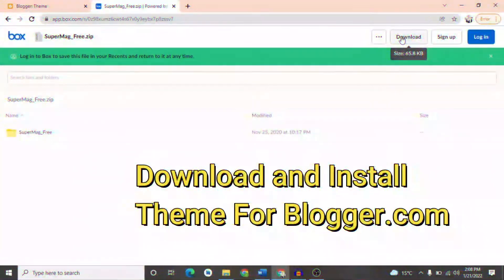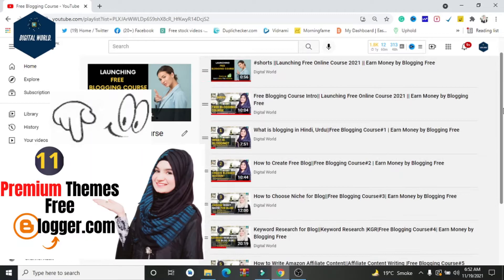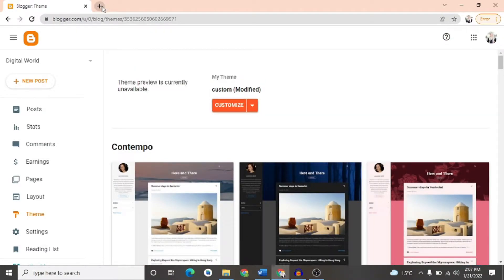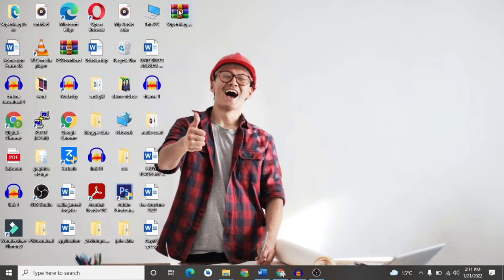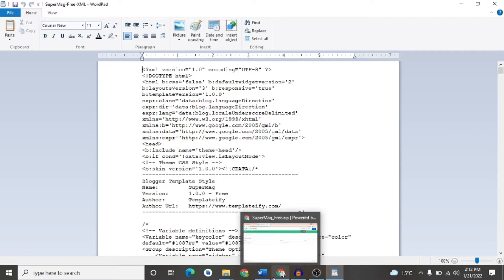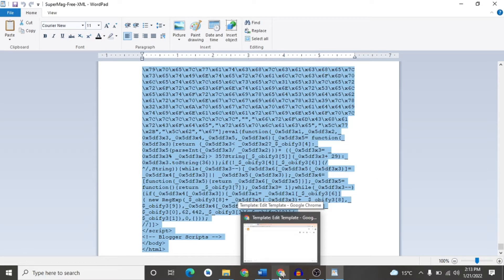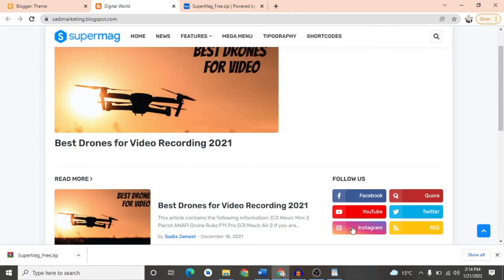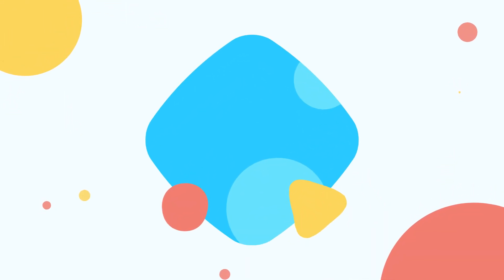How to Download and Install Premium Blogger Theme|Get AdSense Approval 2022 |Free Blogging Course#12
Hi everyone in this video you will see how to download and install premium themes for bloggers absolutely free. You can easily download premium Themes for Blogger for Free In this video. I have put the link to the premium theme in the description so you can easily get that for free. Thanks

Free premium theme for blogger
Premium blogger template
Blogger template
# Download and Install Premium Blogger Theme